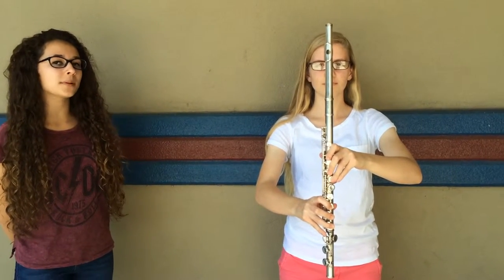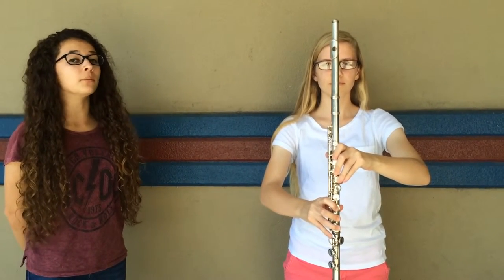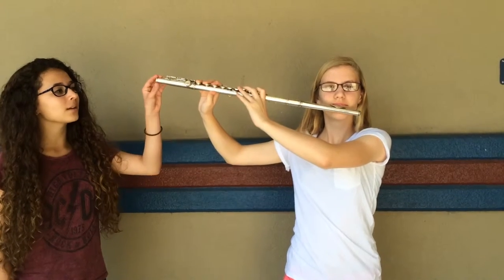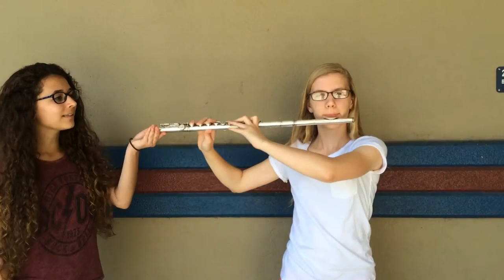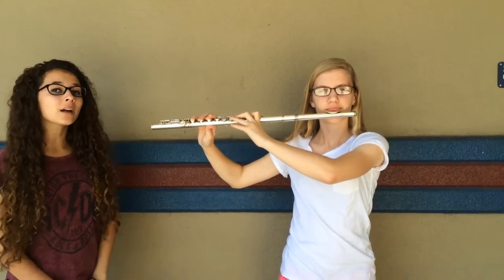Flute Horns Up